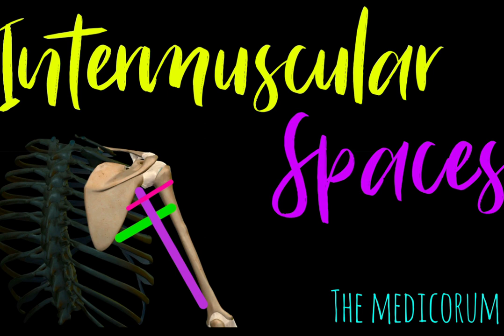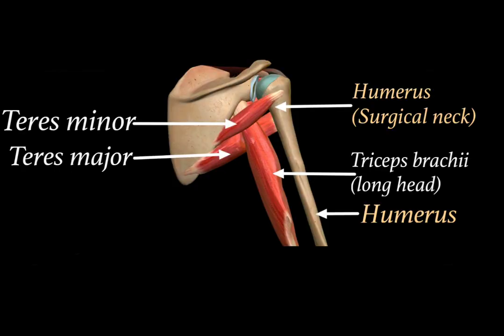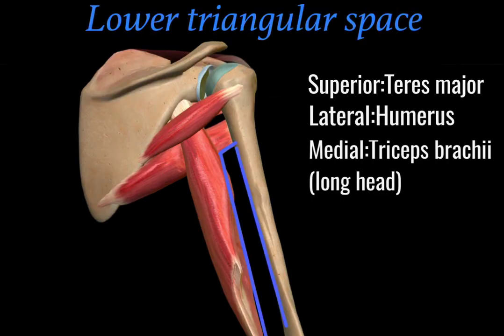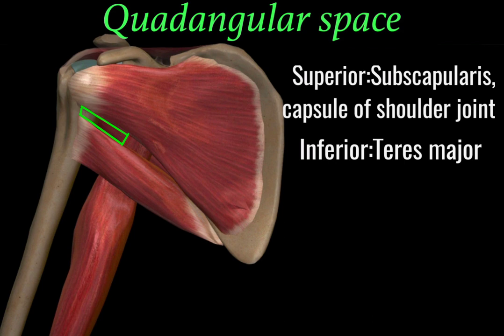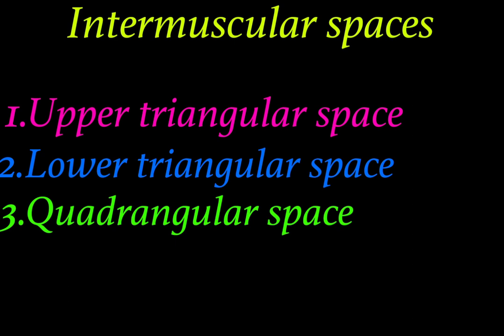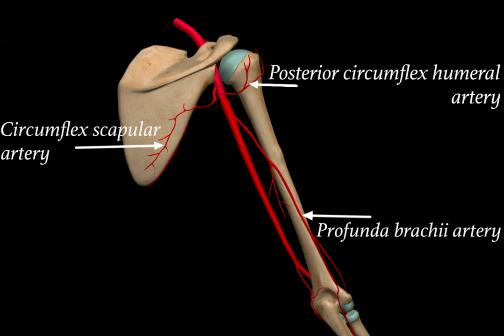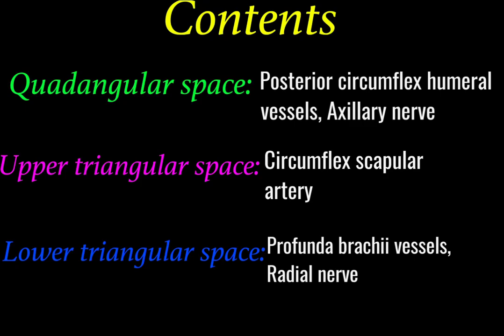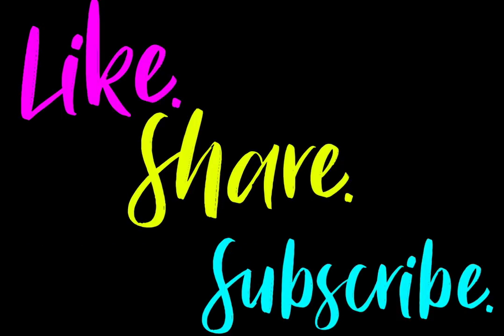INTERMUSCULAR SPACES OF UPPER LIMB